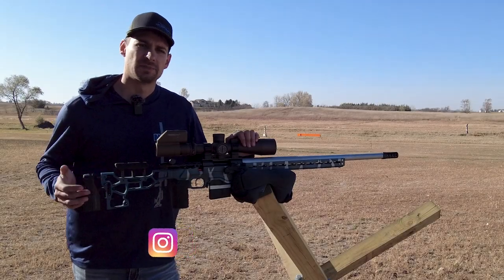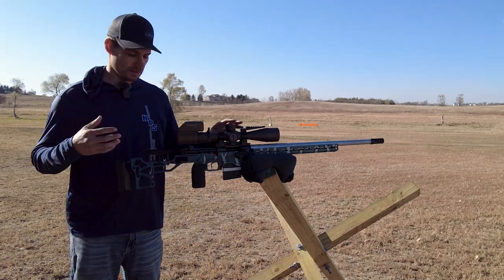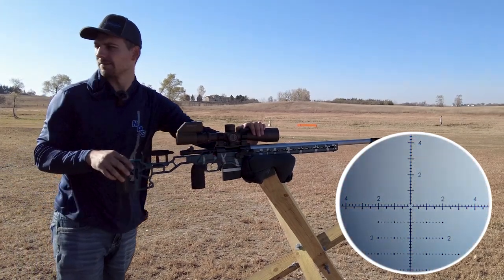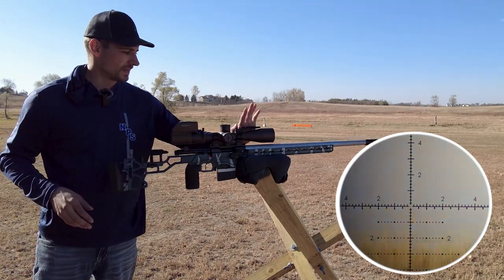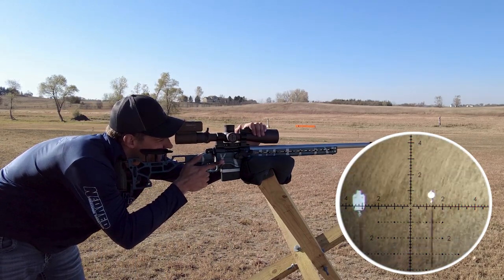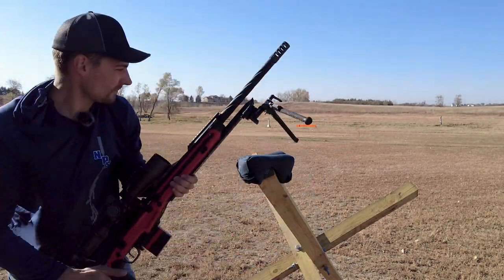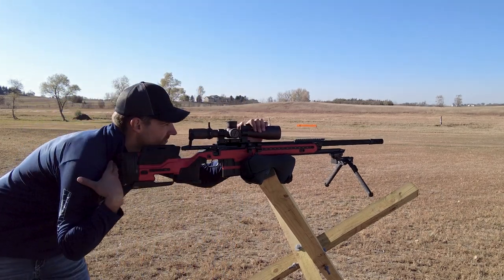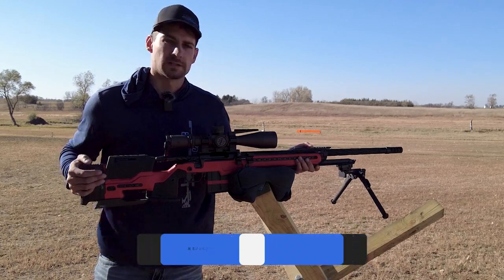Does Rifle Balance Matter? Precision Shooting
Balance is so important! Check out this new video to see why I make sure I take the time to balance each of my match rifles.